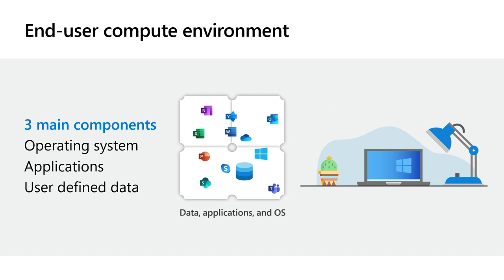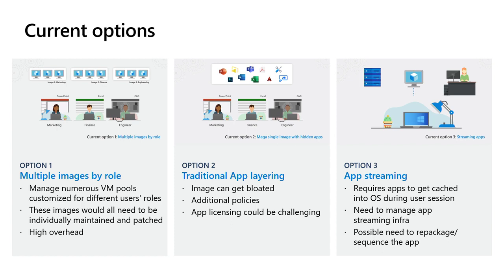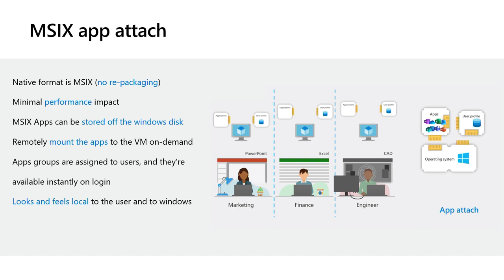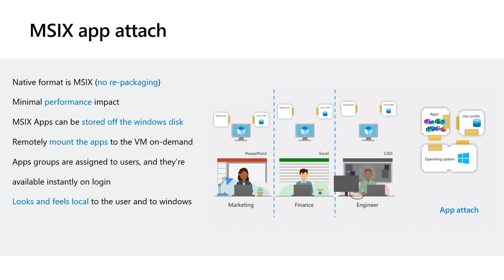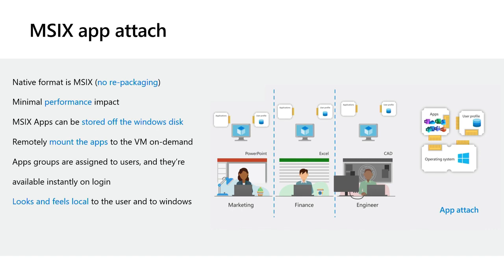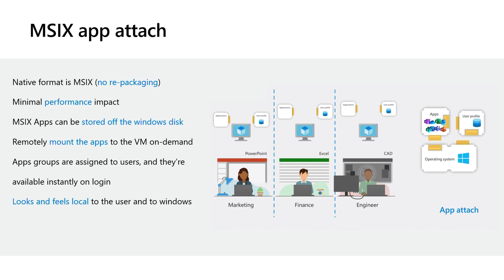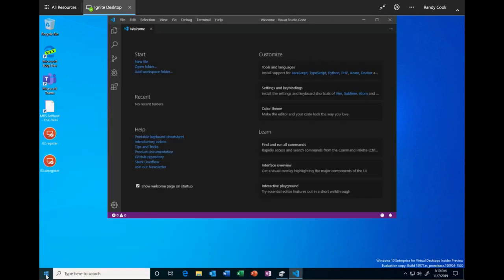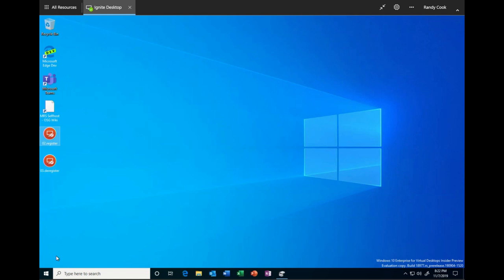MSIX app attach: The future of app delivery in virtual environments | THR3074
Containerize and dynamically mount apps to virtual machines in Azure—without having to create a footprint on the OS partition. MSIX app attach represents the final step in the journey to fully dynamic workspaces in the cloud, building on earlier innovations around roaming user profiles, and this session gives you the knowledge you need to take that final step.